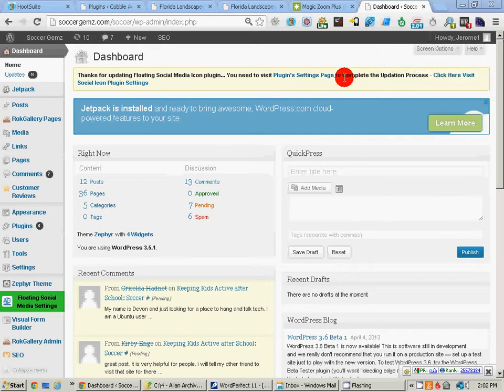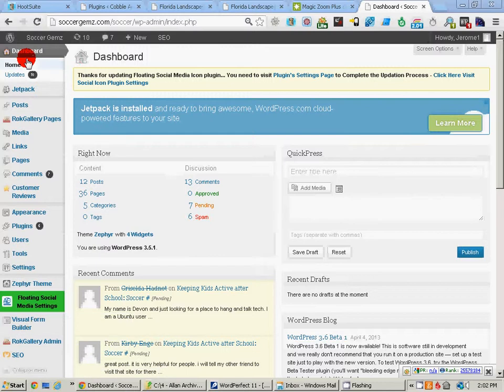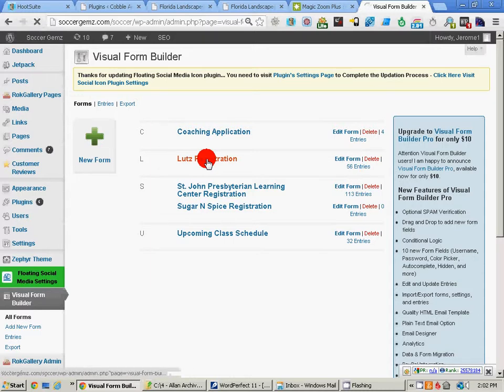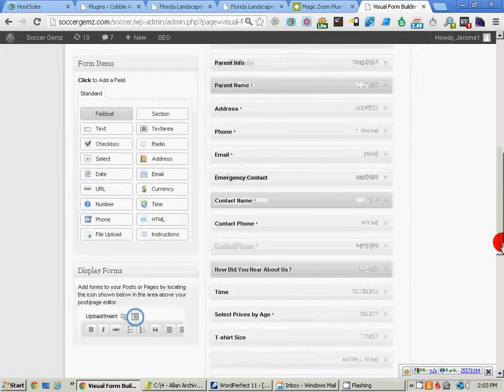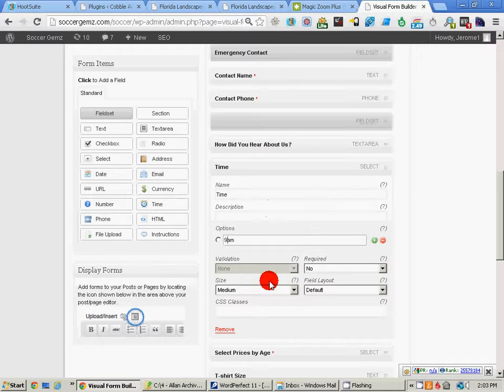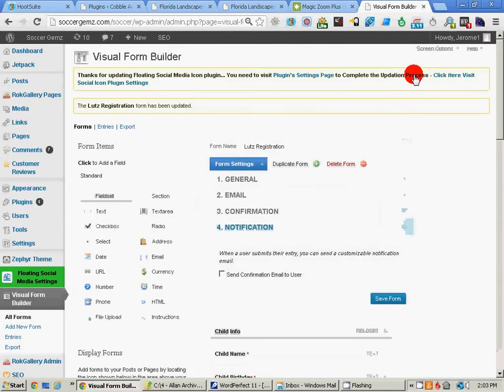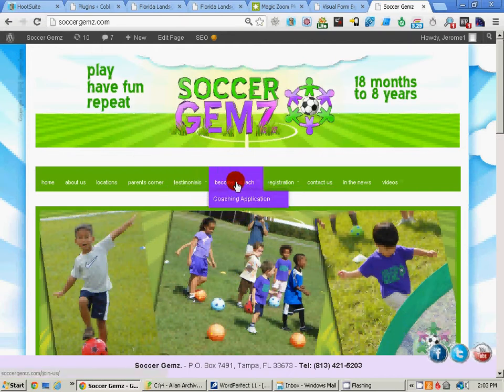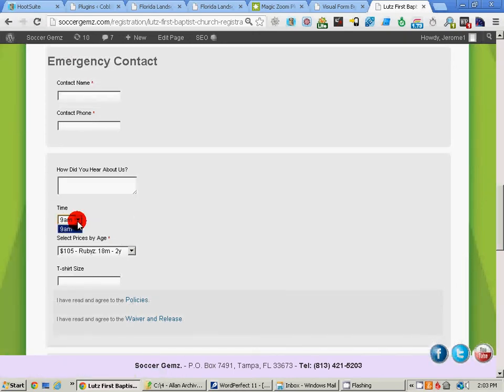Visual Form Builder - change fields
This tutorial shows you how to make changes to fields with the WordPress plugin, Visual Form Builder.